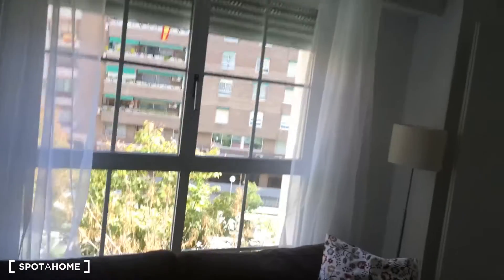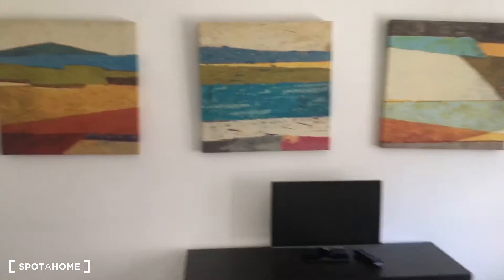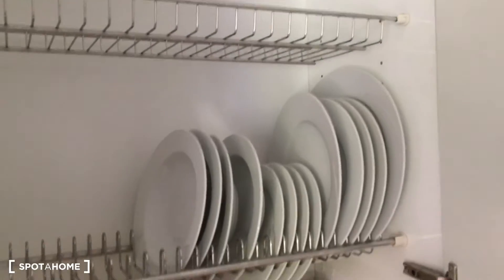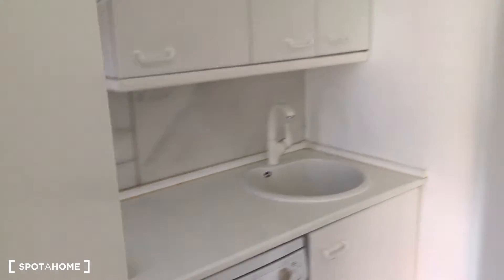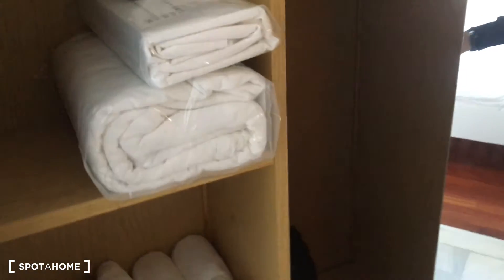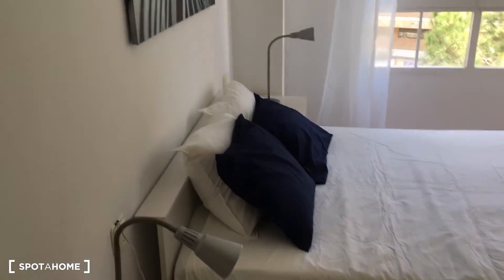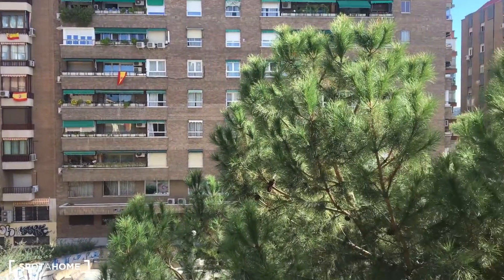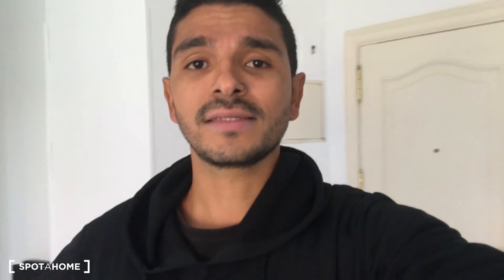Bright 1-bedroom apartment for rent in Cuatro Caminos - Spotahome (ref 149933)